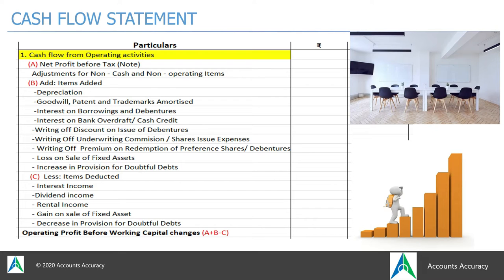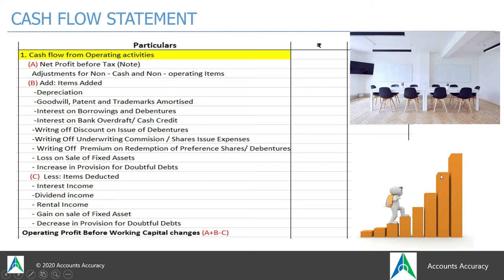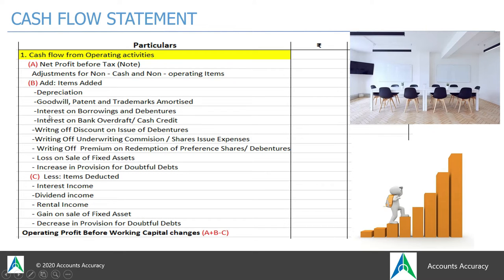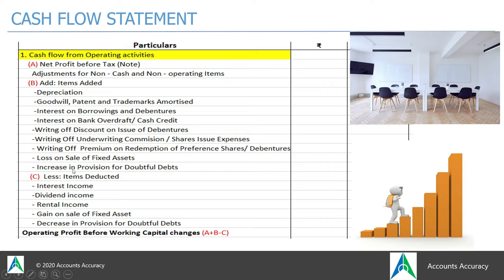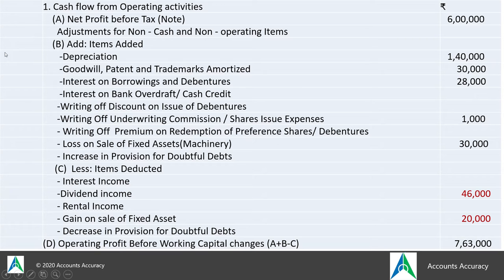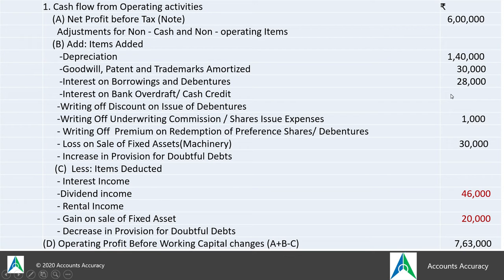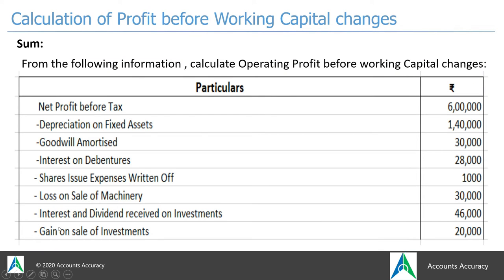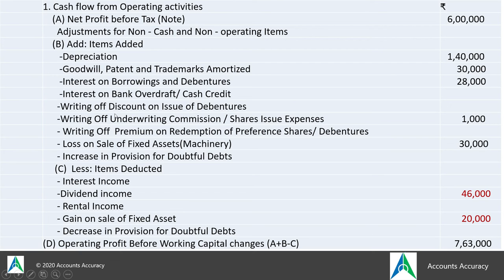cash flow statement part 4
Cash from operating activities
cash inflow
cash outflow
cash flow statement format